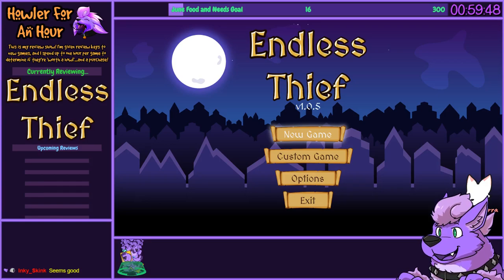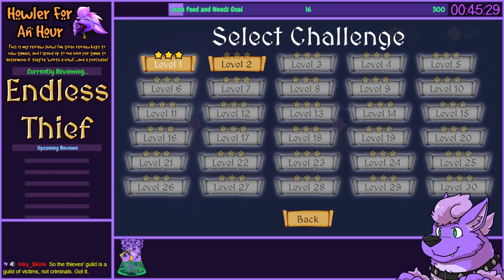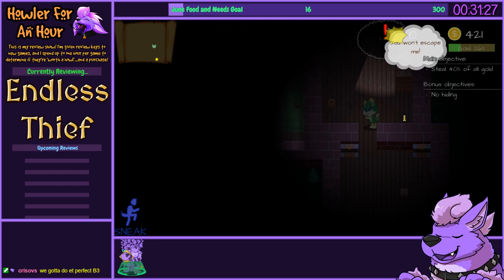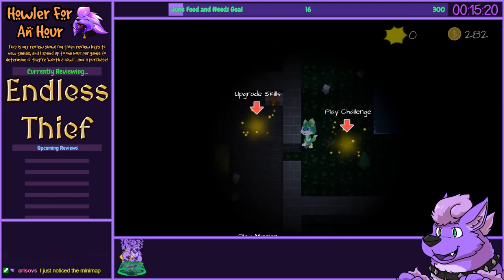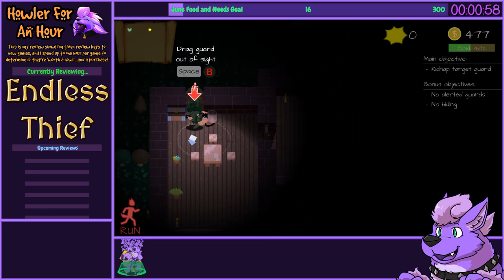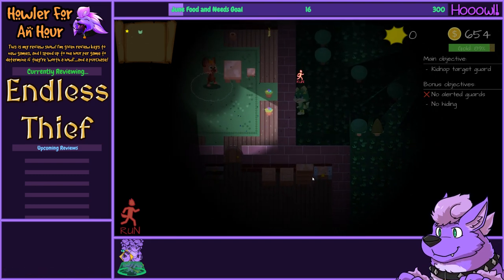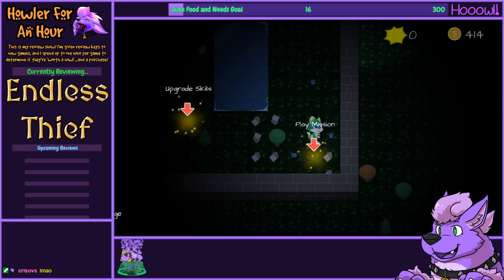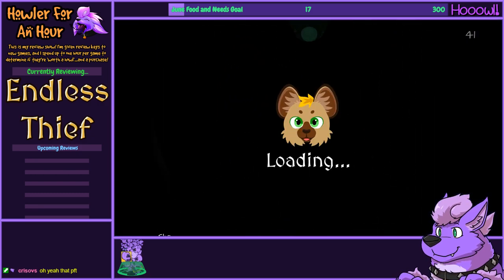Howler for an Hour | Endless Thief: A Furry Stealth Adventure - Paw-Pad Around as an Animal Thief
You're a master thief in this ambient furry stealth game. You sneak past any guard, pick any lock, break into and steal from any secured building. Guards see, hear, speak and chase. Observe and prepare the best plan. Ghost unseen in shadows, distract, stalk, trap or knock out and hide guards.